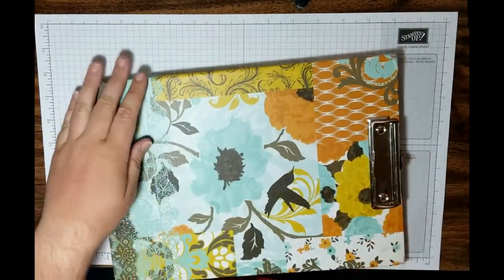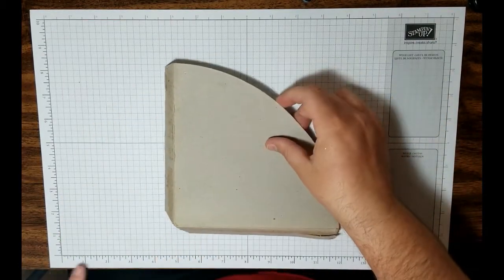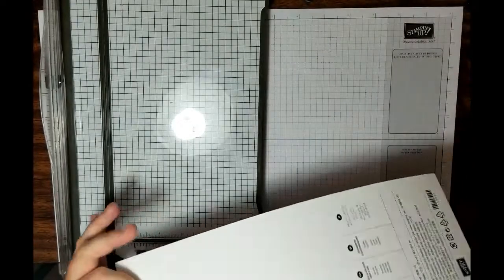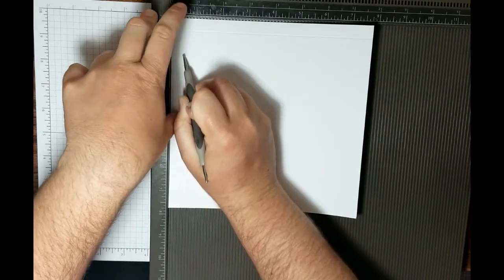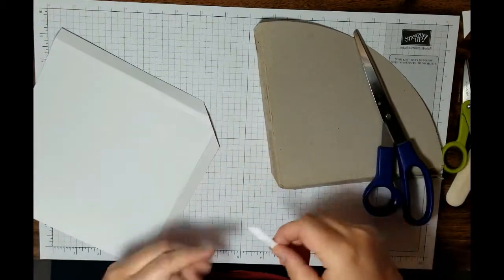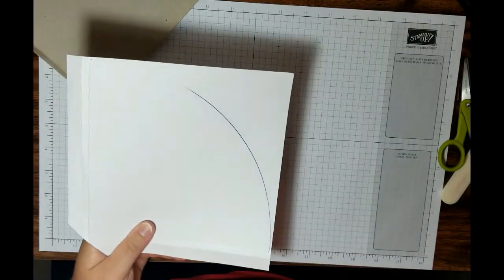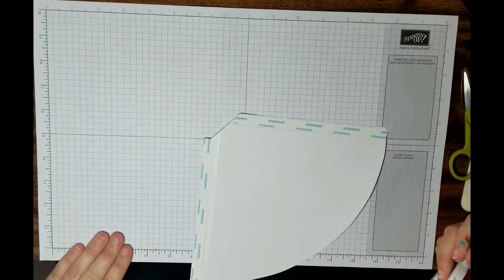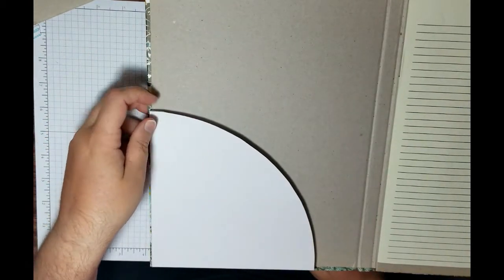How To Replace a Pocket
This video demonstrates how to remove and create a new pocket.  It also demonstrates how to add a gusset to a pocket to allow for more paper.  I hope you find this useful.